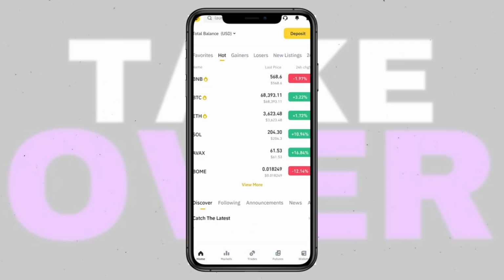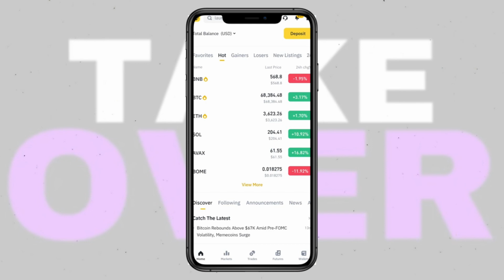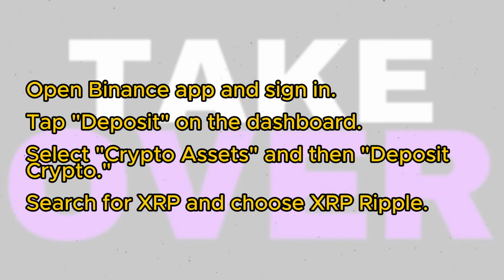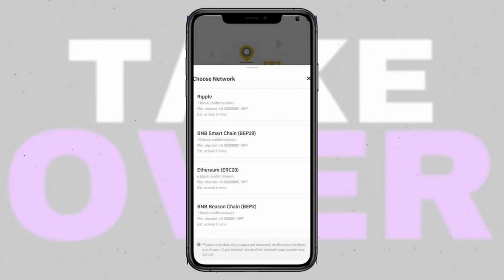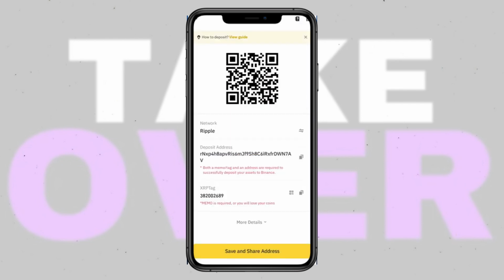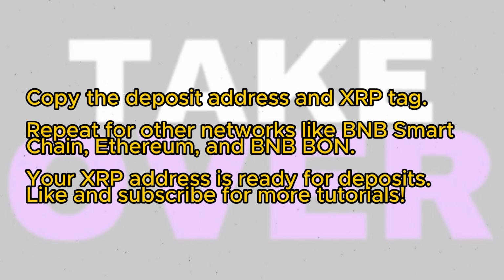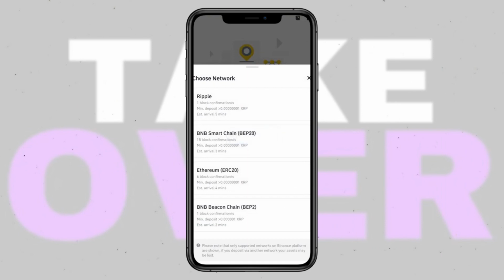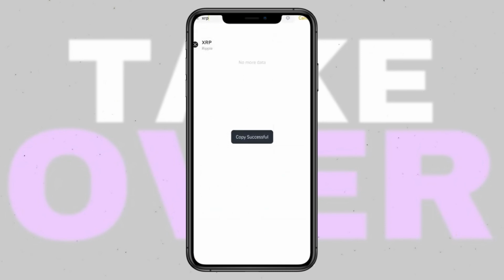How to Get XRP Address in BINANCE Tutorial 2024 (Find XRP Address in Binance)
How to Get XRP Address in Binance Tutorial 2024 (Find XRP address in Binance). Are you looking for how to find wallet address on Binance to buy ripple (xrp) ? In this Binance Tutorial cryptocurrency video I'll show you how to find Binance XRP address. The method is very simple and clearly described in the video. Follow all of the steps & you will know how to buy xrp on Binance and get Address.